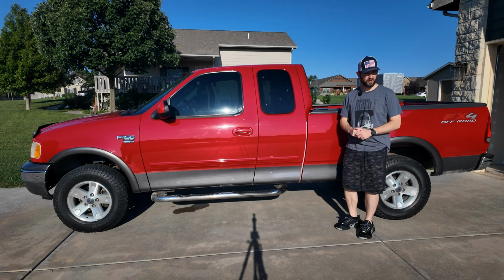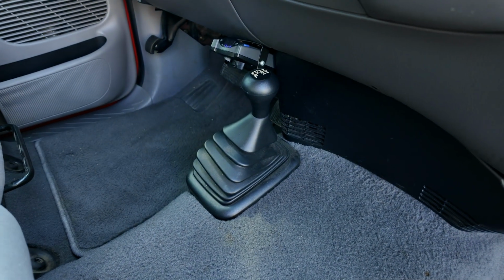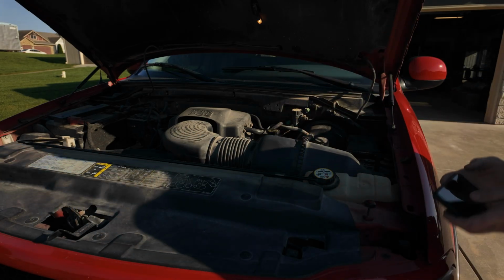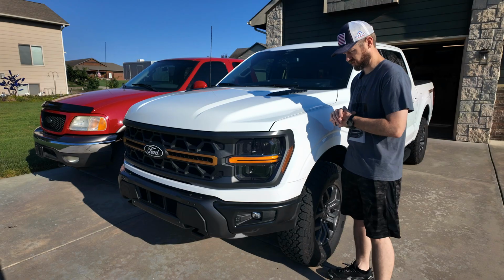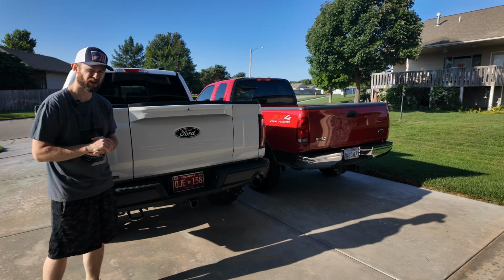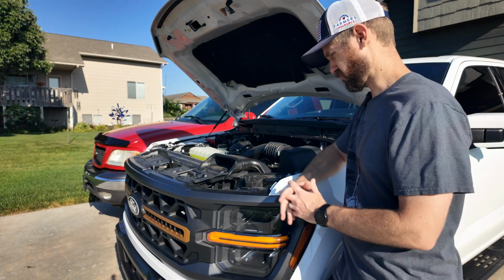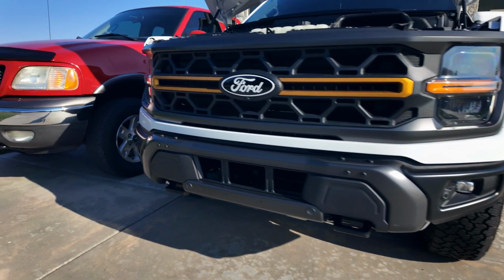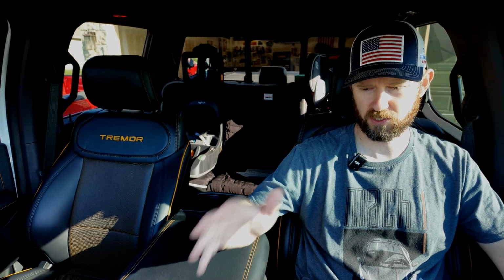2003 Vs 2025 Ford F-150 Comparison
I wanted to talk about the differences between my old 2003 FX4 and my 2025 Tremor.  Its amazing the differences 22 years of automotive technology makes.